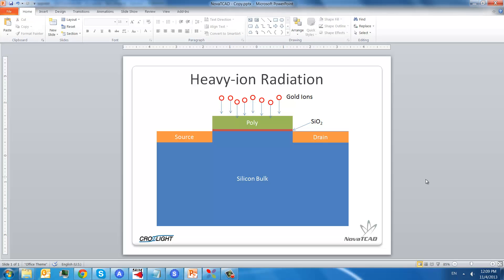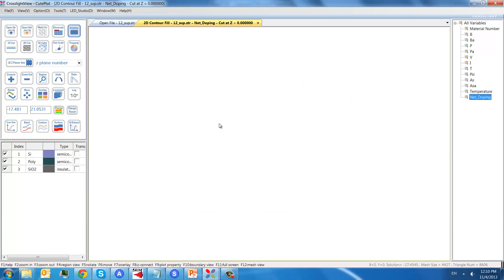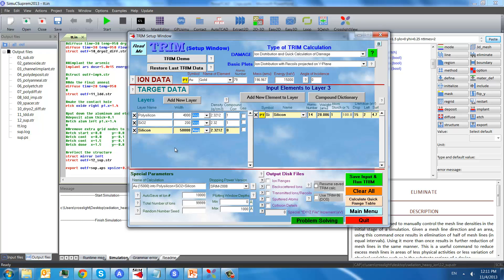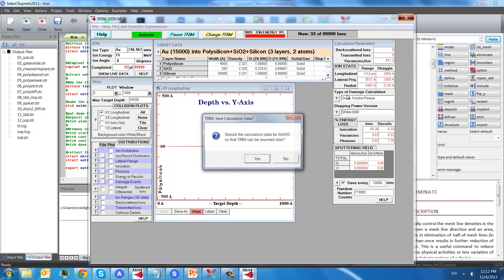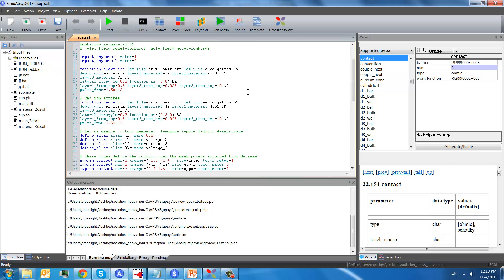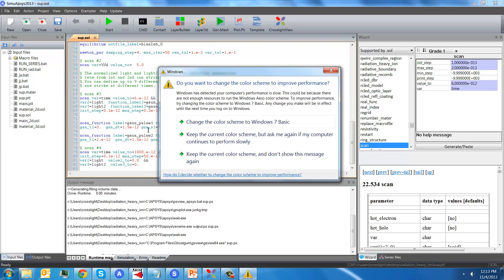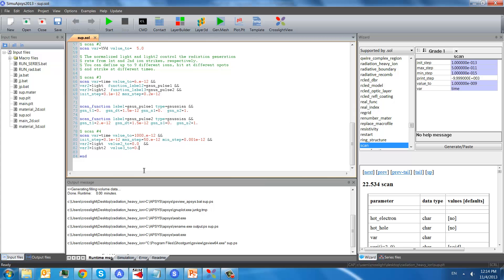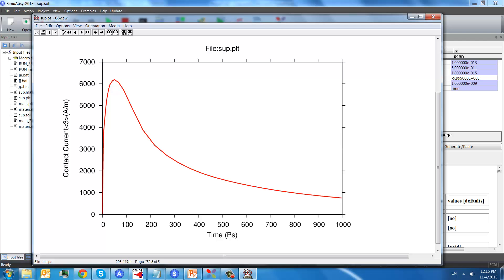TCAD simulation of heavy-ion radiation by Crosslight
A brief introduction to TCAD simulation of heavy-ion radiation. thank you.